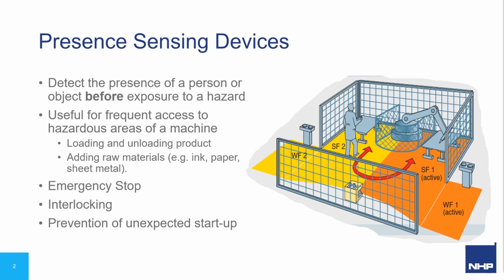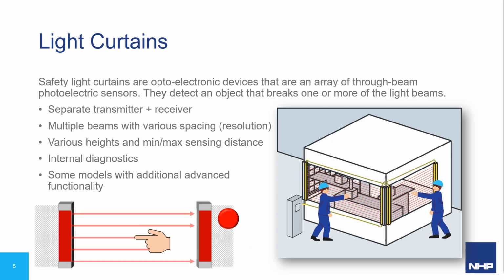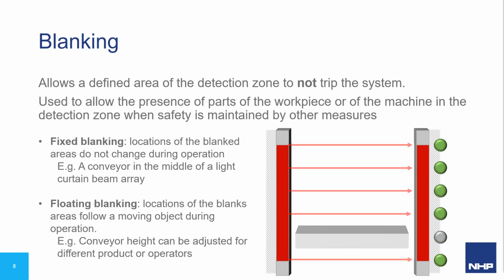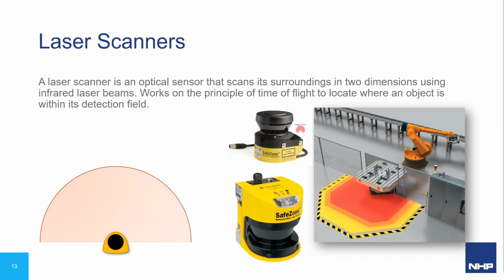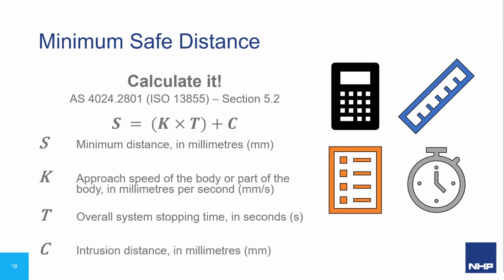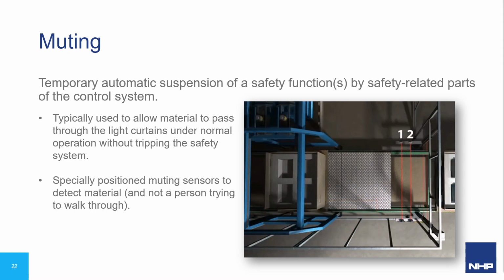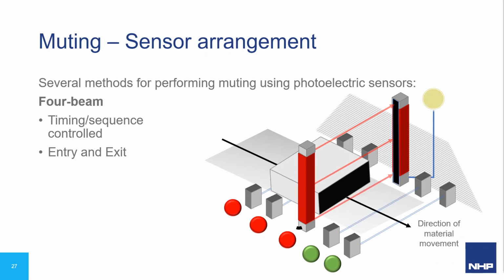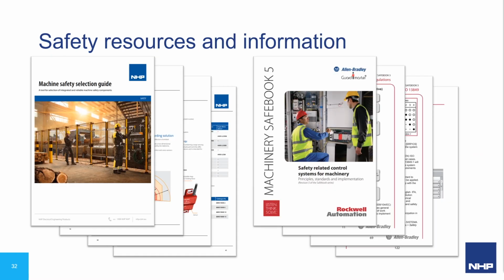NHP Webinar: Safety Input Devices Part 1 - Presence Sensing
Presented by Daniel Nathanson, in this session, we will specifically be looking at Presence Sensing devices; their application, special functions and specific guidelines and rules for how they should be used, and delve into some of the specifics on how some of these devices work.

View part 2 Under no circumstances shall NHP be responsible or liable in any way for any content, including but not limited to errors or omissions in the content, or for any loss or damage of any kind as a result of any content communicated in this video by NHP.